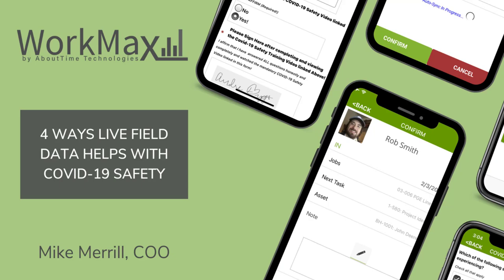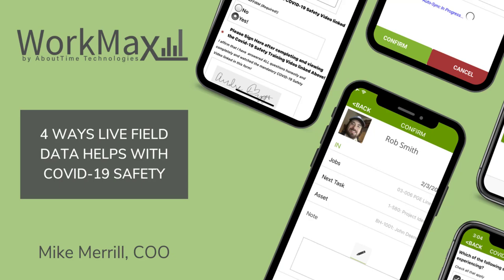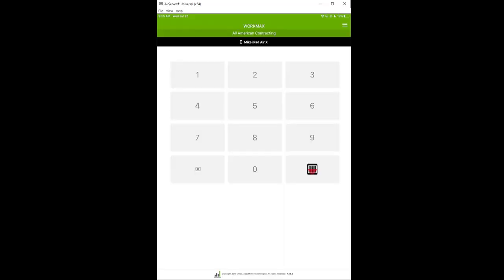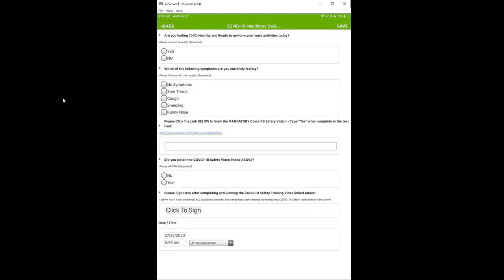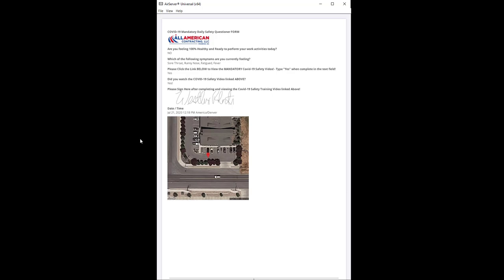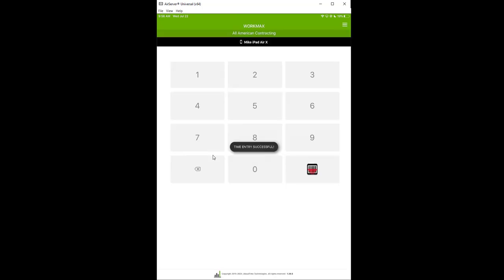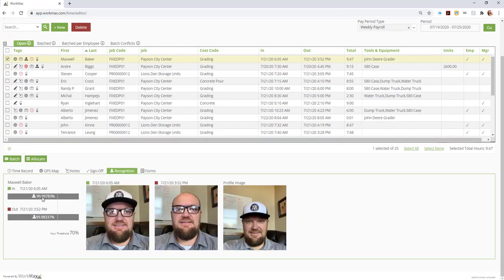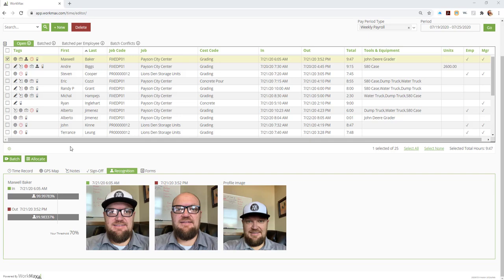4 Ways Live Field Data Helps with COVID Safety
Live field data provides you answers you need to know as soon as possible for COVID-19 safety.
With the danger of COVID-19 on construction job sites, it’s now MORE important than ever to know:
• Who is on my job site?
• Where are they on the job site?
• Who is sick?
• How can I quickly and safely train employees on COVID-19 protocols?
When you use ONE app to collect LIVE FIELD DATA, your job sites are safer. Safer job sites not only protect your employees, but they also protect your business from COVID-19 OSHA fines and lawsuits.